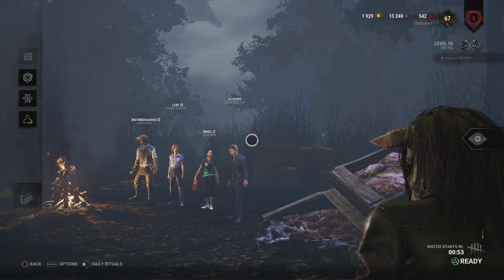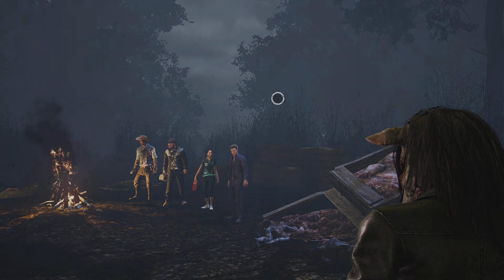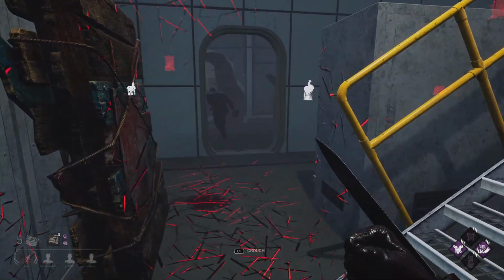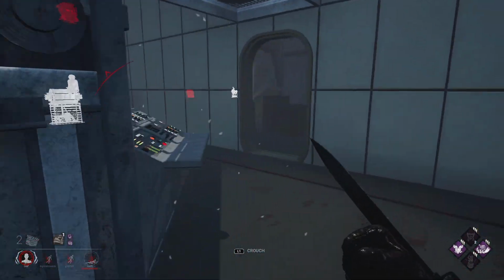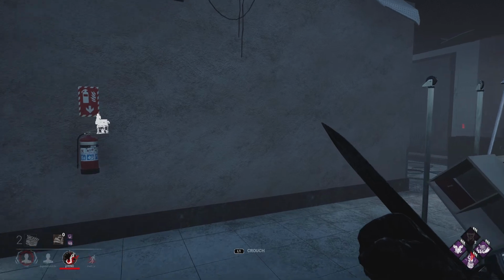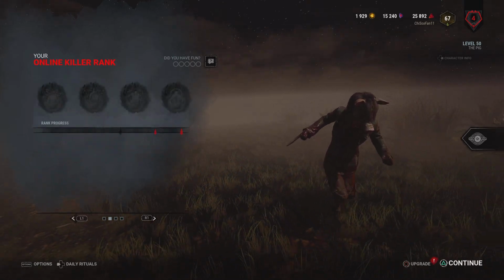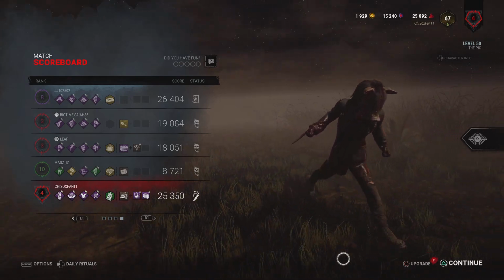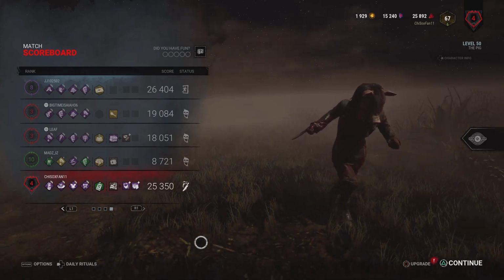I Won't Go Against My Pig Code! PS5 DBD Gameplay #84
We're playing as The Pig on Hawkins, and we're facing with a dilemma as the match continues to unfold:  we're playing against a Felix who boops us, but the match is down to them and another survivor who's proven to be elusive.  Felix is injured and dead to rights -- but our Pig code has always compelled us to allow a Snoot Booper to live.  Will we stay true to ourselves, pass up the easy kill, and hunt down the other remaining survivor instead?